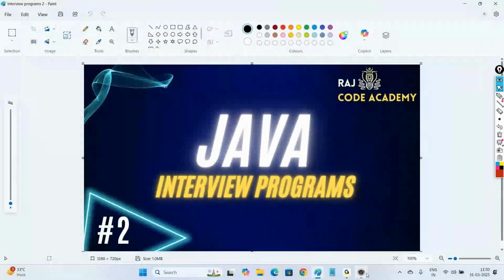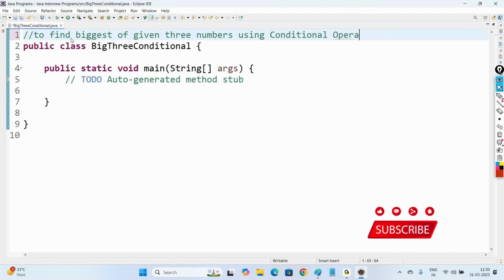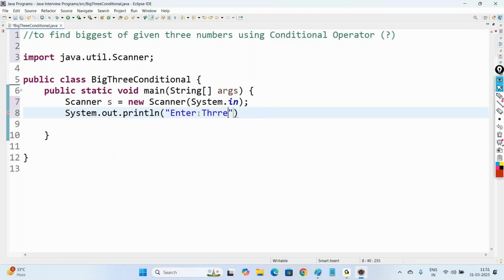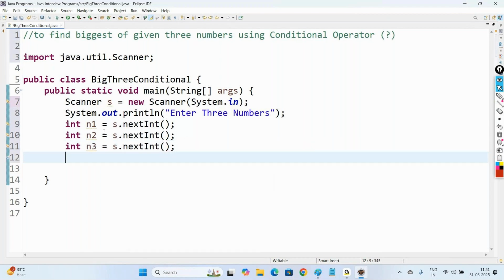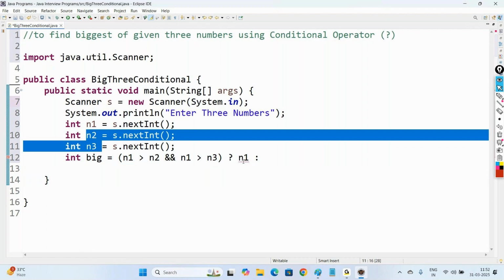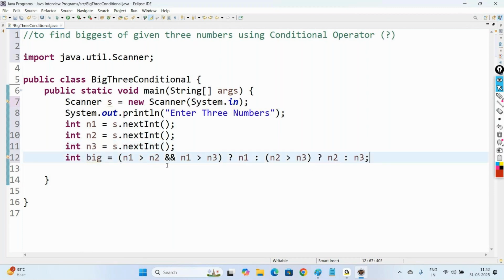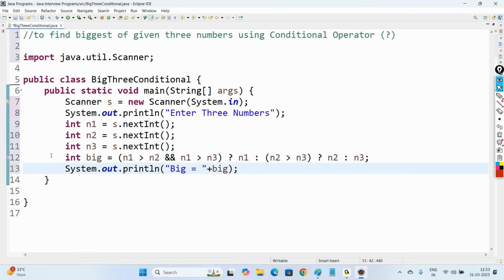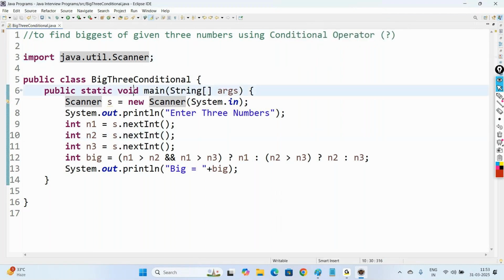Java Coding Interview Questions | Raj Code Academy | #2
In this video we can learn how to write a Java program to find biggest of given three numbers using conditional operator (?)